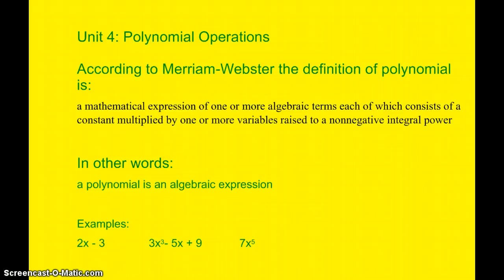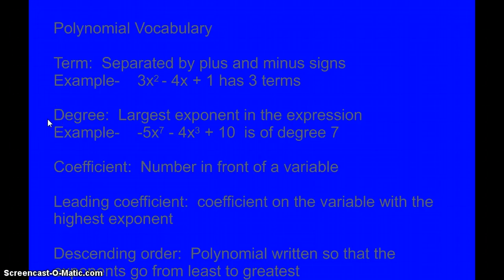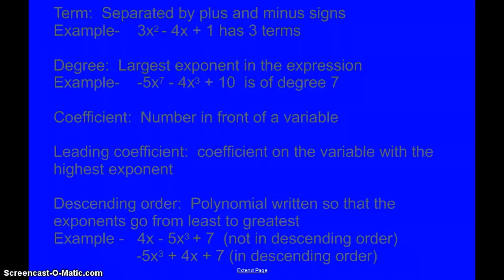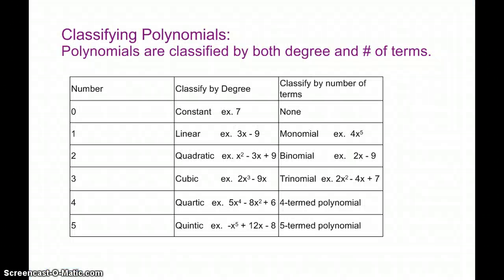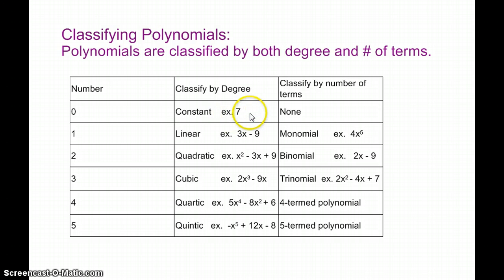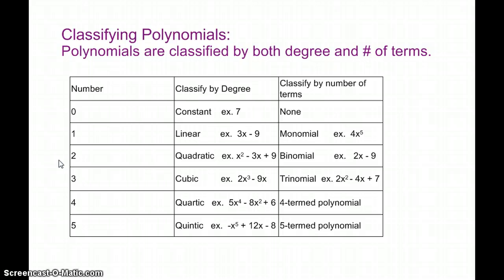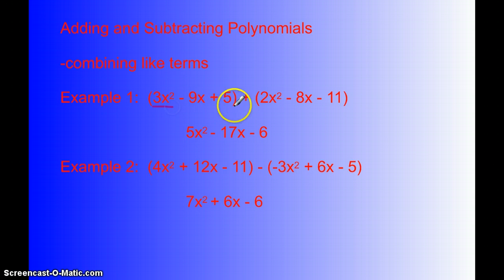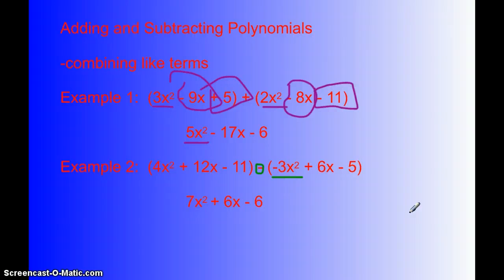Unit 4 Day 1